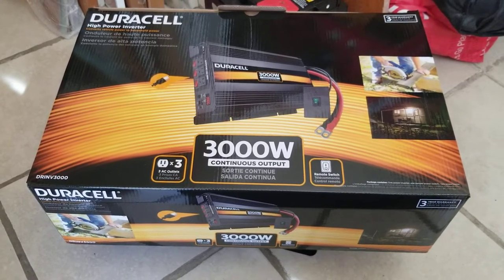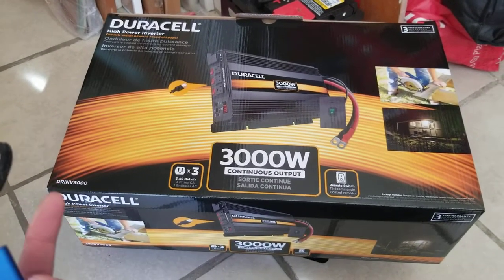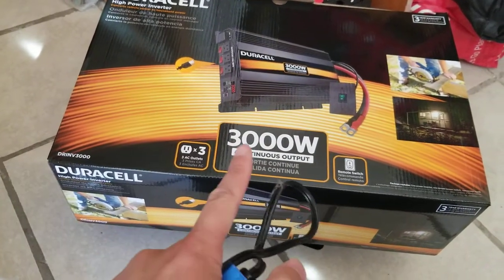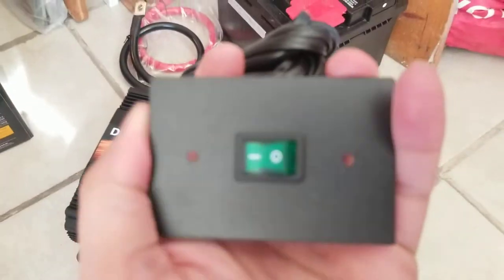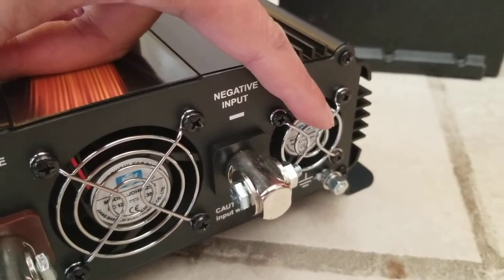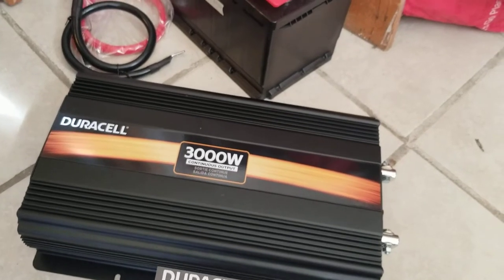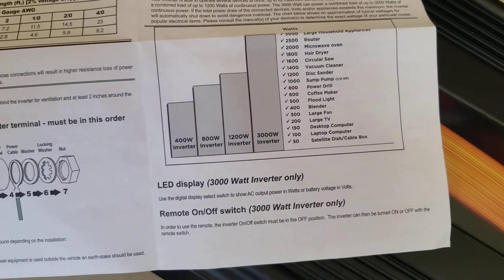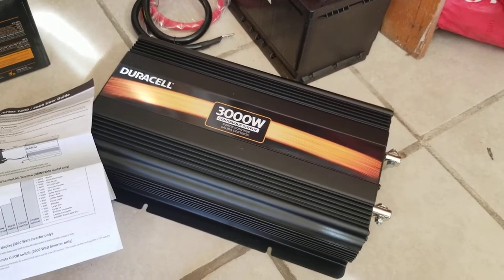Costco! DURACELL 3000W INVERTER $279! - UNBOXING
I bought a DURACELL 3000 Watt power inverter (model DRINV3000 ) online from Costco.com with a $60 off instant savings.  Its pretty big.

With the 3000 watt inverter, i plan to hook it up to my 2017 Chevy Volt as a emergency power generator so i can power my freezer and power tools if any rolling power outages happen to California, like it did last week, due to the high wind and high forest fire risk.

It comes with 2x 1/0 AWG cables and a remote power switch.  Long term wise, i plan to use this with my solar power project with my Chevy Volt's 12 volt AGM battery and other batteries to convert the stored solar panels into 115v to power my electronics and other appliances.

I typically have a 150 W power inverter in my car for my laptop, and this 3000 W power inverter is HUGE compared to the 150 Watt w/ usb charging ), I also have a 1000 watt inverter for camping

I can't wait to set this up with my 2017 Chevy Volt or to build a small solar power system to power my garage.